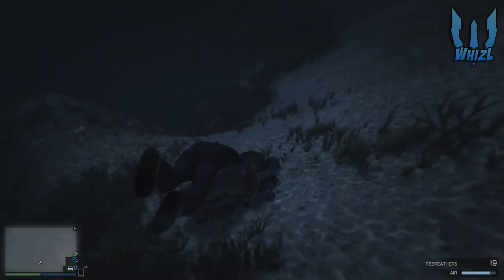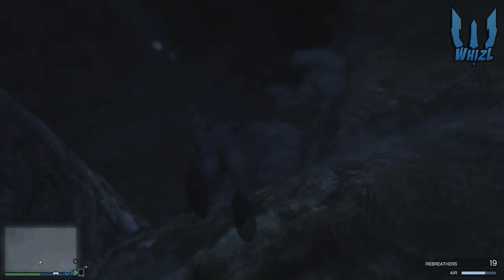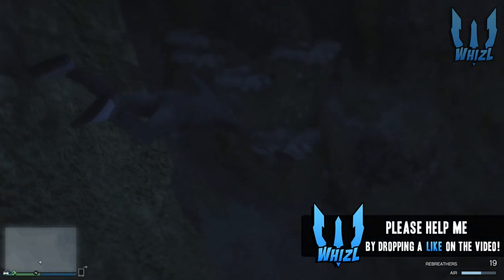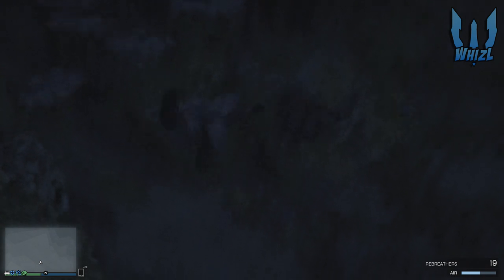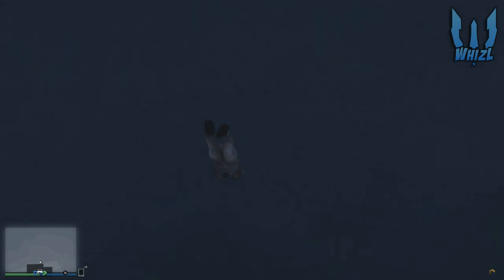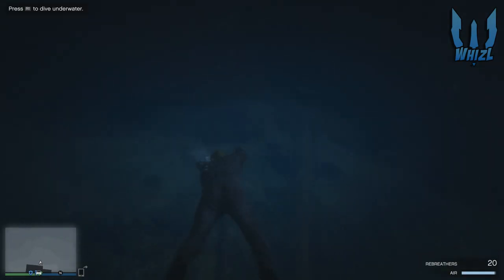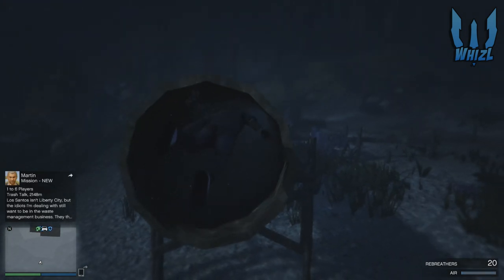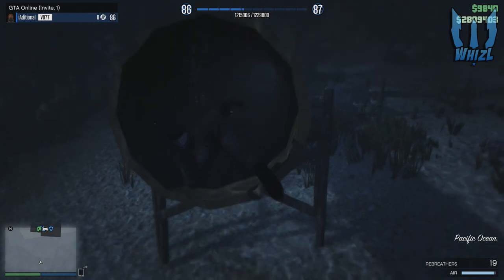GTA 5: How To Use ''Rebreather Gear'' In GTA 5 Online!! - Breathe Underwater For 20 Minutes!